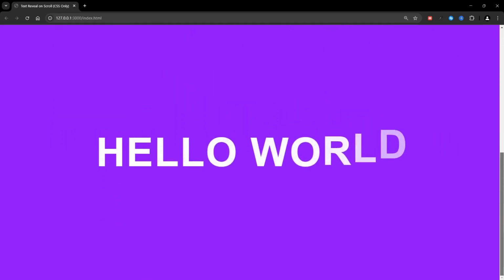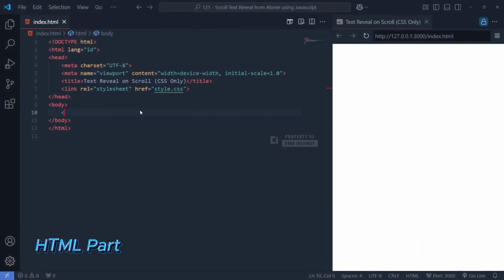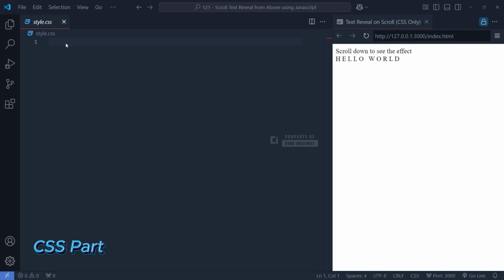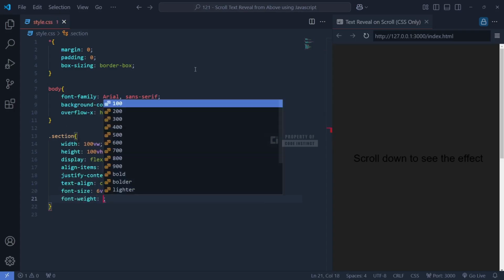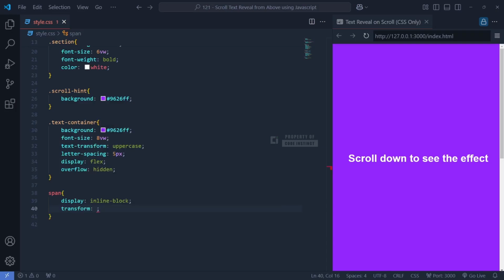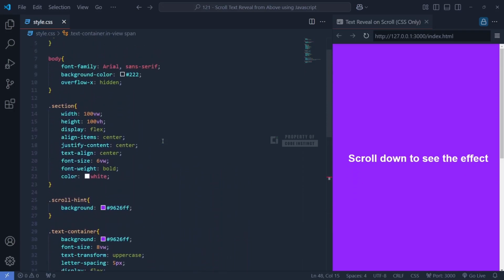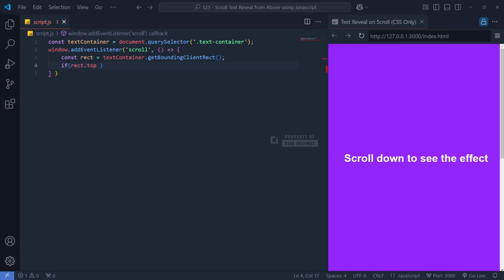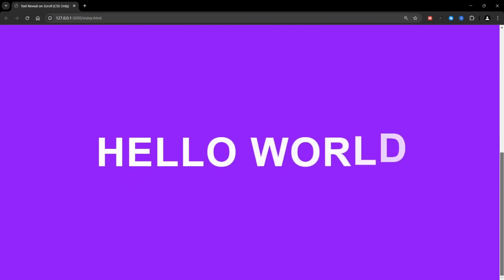Text Reveal From Above on Scroll using Javascript - Tutorials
Experience a seamless text reveal effect as each letter gracefully drops into place while scrolling. This smooth animation adds a modern and engaging touch to any web project, making your content visually dynamic and interactive.
Want to explore the full project? By joining, you’ll get early access to more creative web effects. Let’s keep building something amazing together.